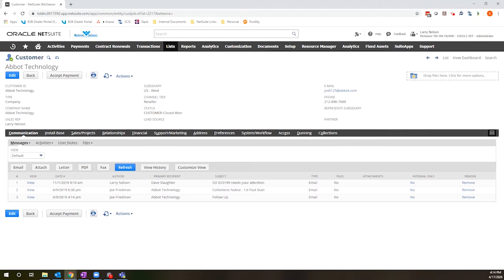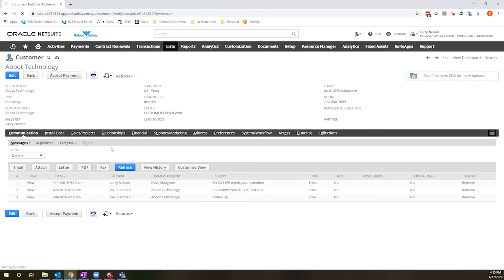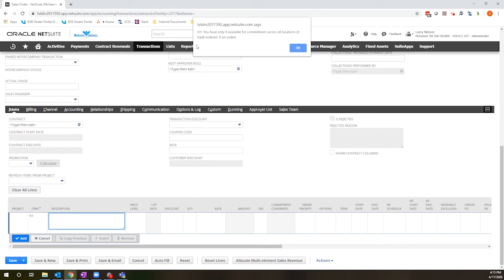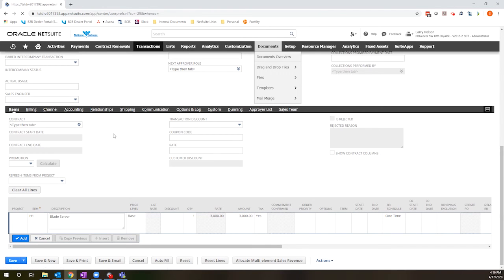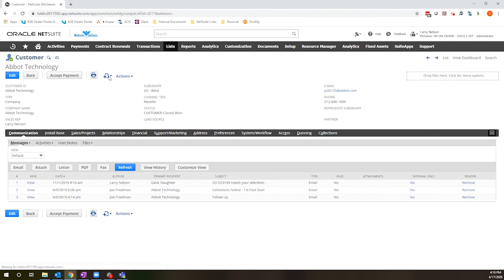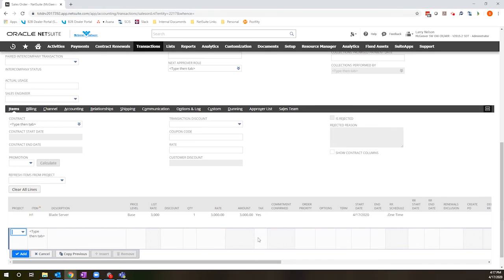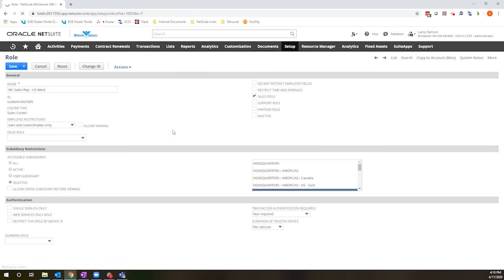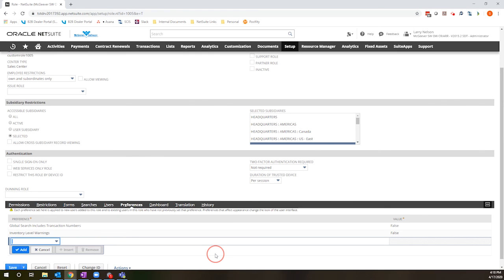NetSuite Training: Short & 'Suite: Disable Inventory Level Warnings